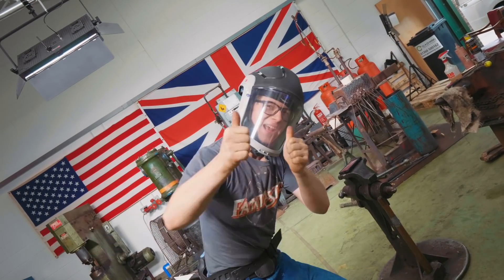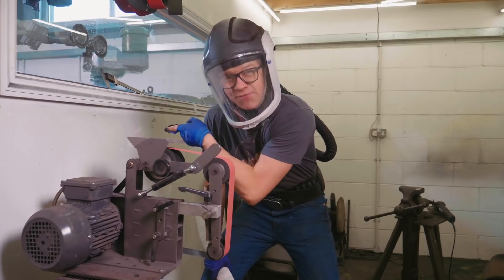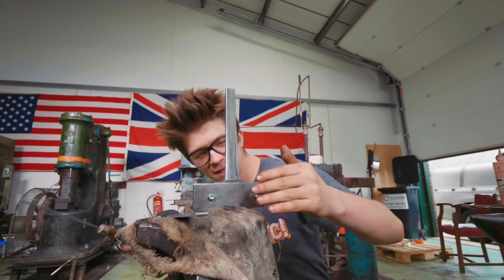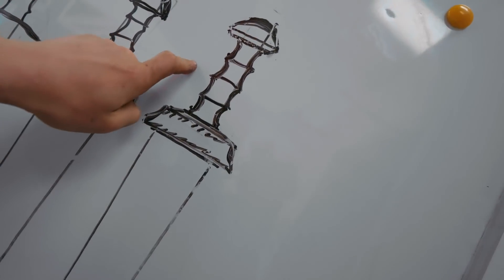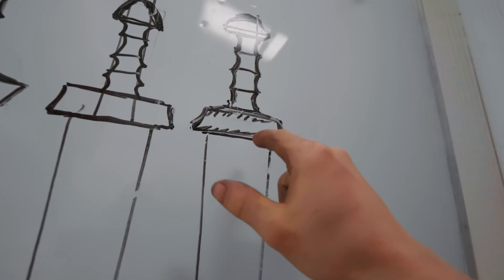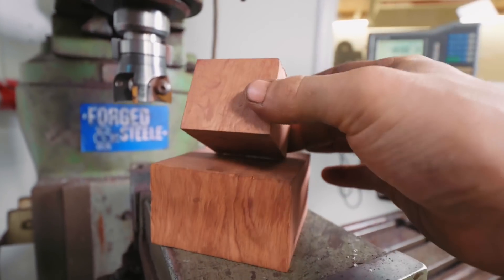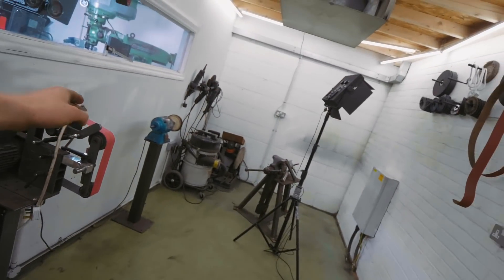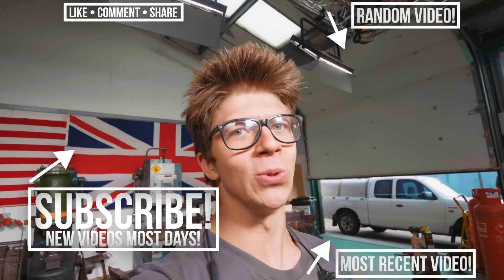MAKING A ROMAN GLADIUS!!! Part 4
Making this awesome historic sword, the roman Gladius, part 4!